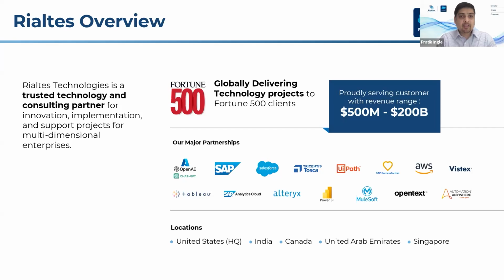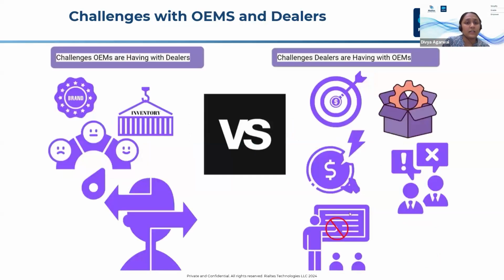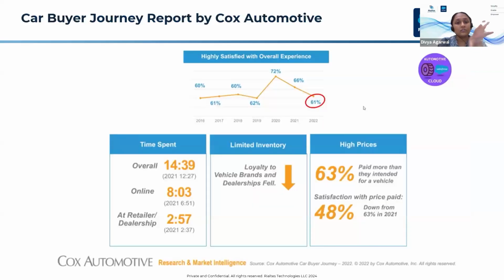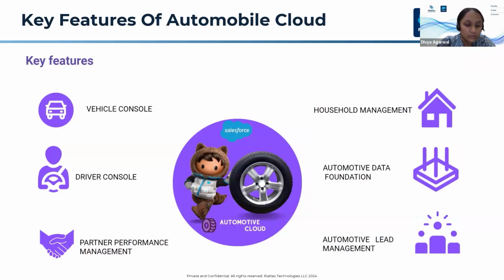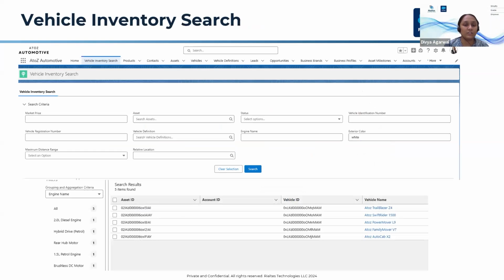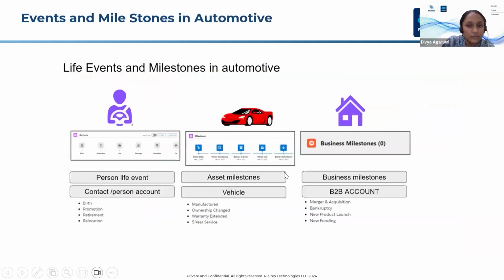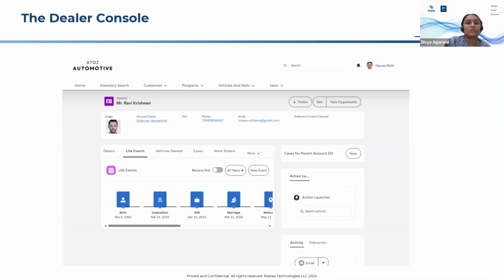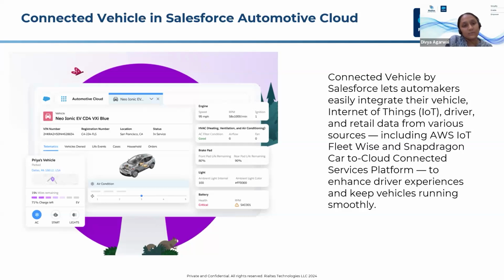Reimagine Automotive CX: Salesforce Automotive Cloud Webinar for AI, Data & CRM Transformation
Missed the live session? You can now watch the full recording of our expert-led Salesforce Automotive Cloud Webinar—designed for leaders in auto sales, service, and digital transformation.

Learn how automotive businesses are using AI-driven CRM solutions and data to drive results across every customer interaction. Whether you're managing a dealership, leading a CRM team, or driving transformation, this on-demand session will give you clarity and direction.

🔍 In This Webinar, You'll Learn:
• A Salesforce Automotive Cloud overview and key use cases
• How to build a connected customer journey in automotive
• Using predictive analytics in automotive sales
• Benefits of a unified data platform for dealerships
• How to deliver personalized customer experiences in automotive

📌 You’ll also gain insights into:
- How a 360-degree customer view empowers teams to respond faster and build trust
- How automotive sales automation with Salesforce streamlines lead-to-sale workflows
- Ways to improve efficiency with streamlined service workflows for auto businesses
- Strategies to accelerate digital transformation in the automotive industry

🎙️ Speaker: Divya Agarwal, Software Engineer

Recommended For:
Auto Sales & Service Leaders, CRM and Digital Transformation Managers, Dealership Owners & Operators, Auto Manufacturer IT Teams, Salesforce Admins & Consultants